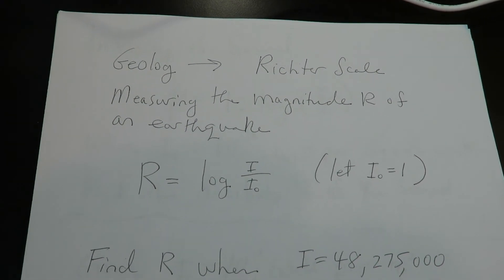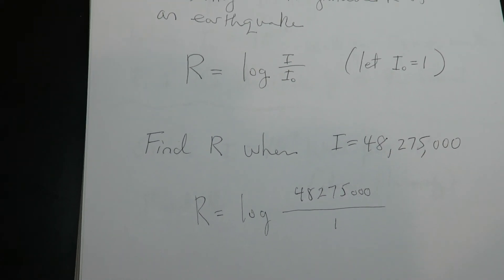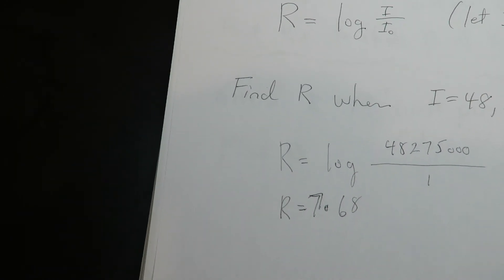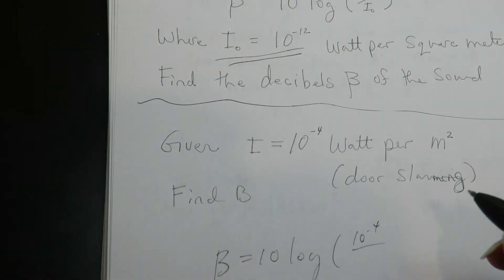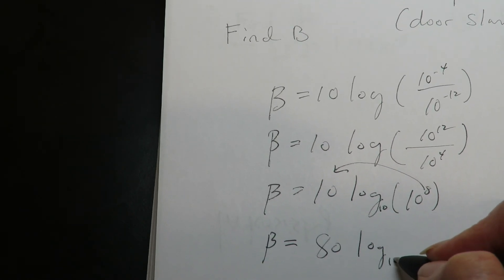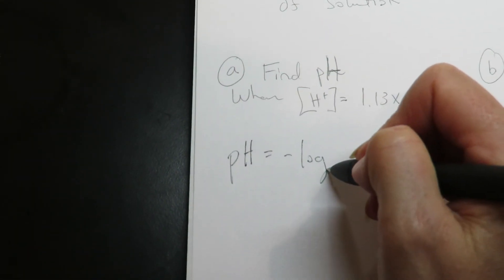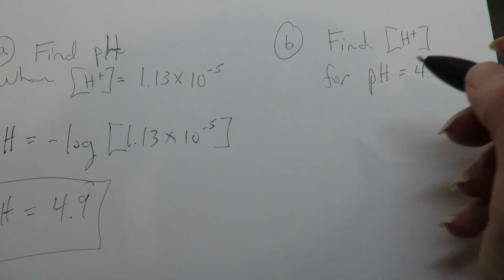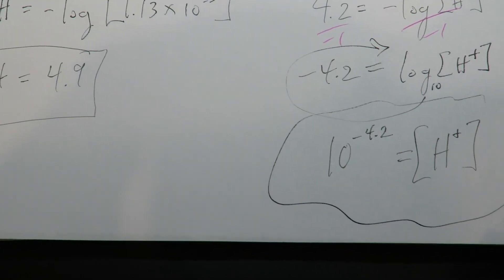(180) Section 3.5- Part 5